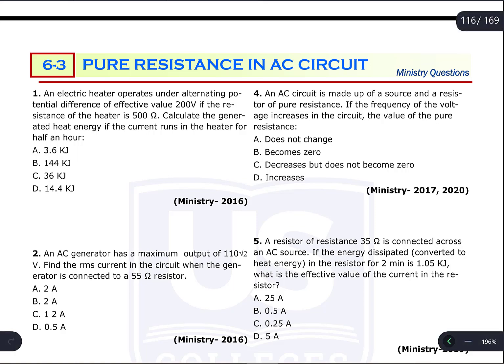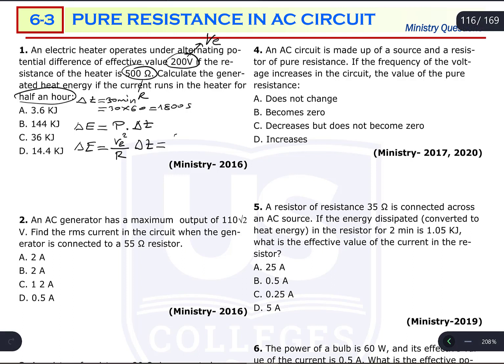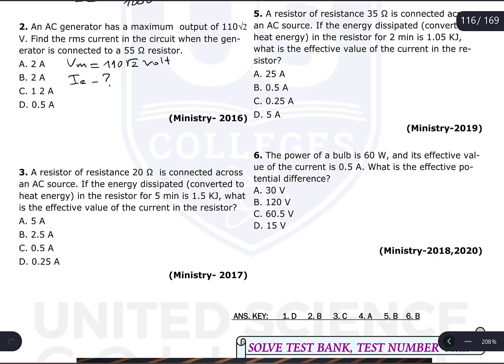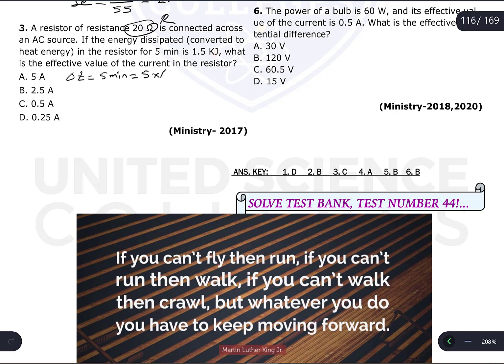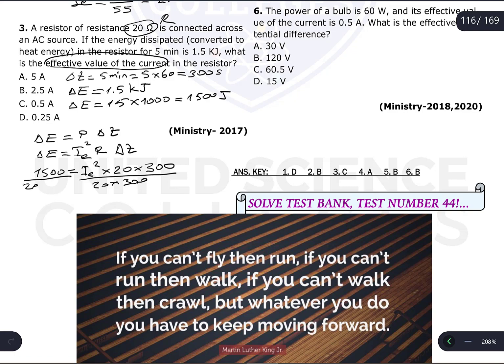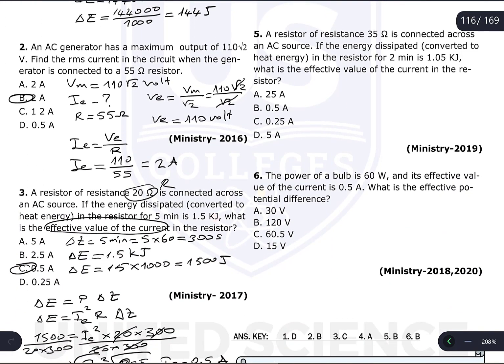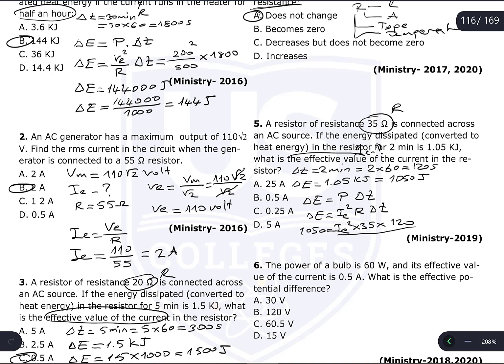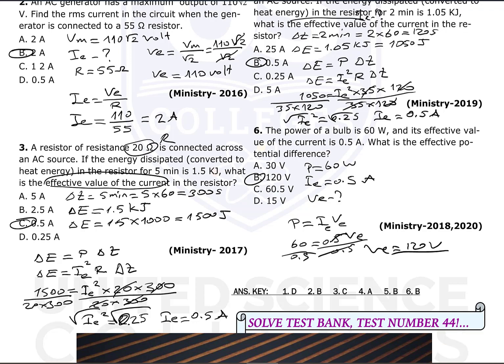Pure Resistance in an AC circuit and Power | Answers of Ministry Questions | Wezary Physics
Answers of Ministry Questions
Chapter 6, Section 3, Part 2
Wezary Physics